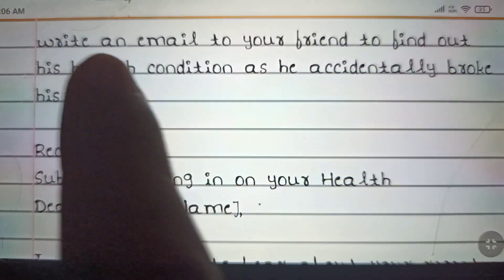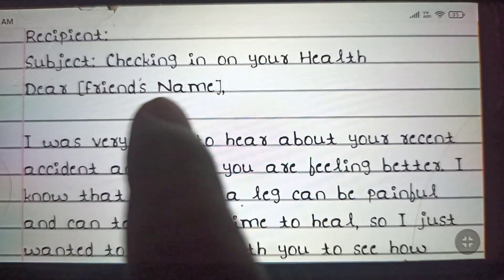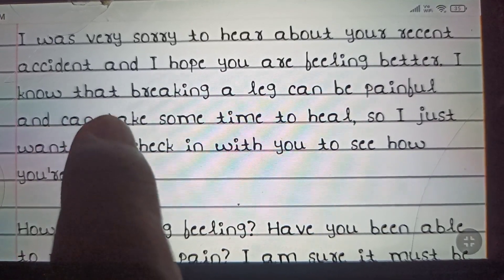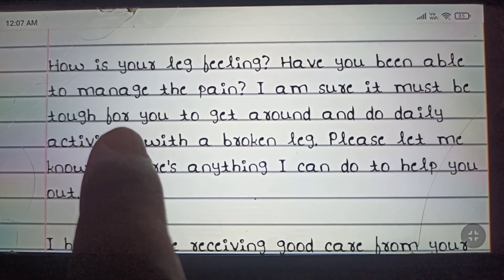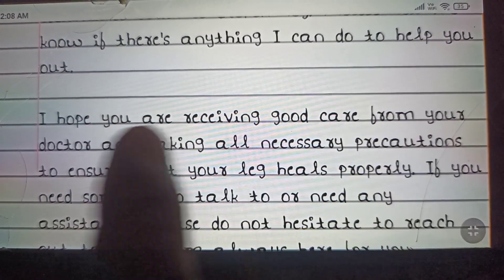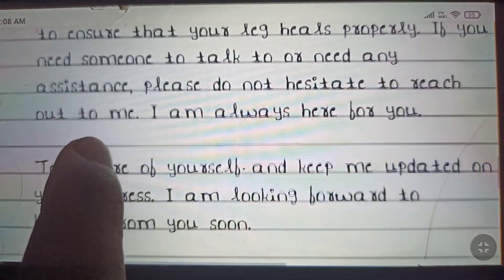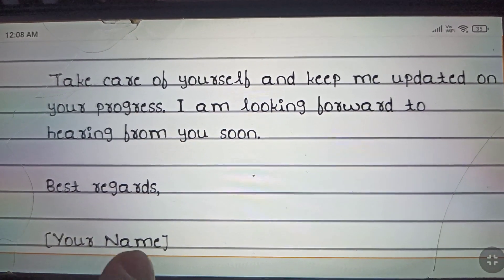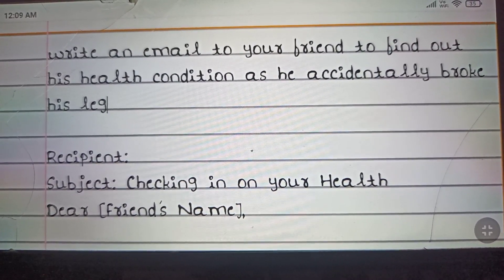write an email to your friend to find out his health condition as he accidentally broke his leg.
5️⃣Write a letter of application to a retailer of domestic appliances for the post of a store manager.